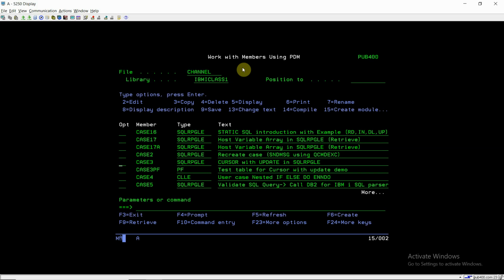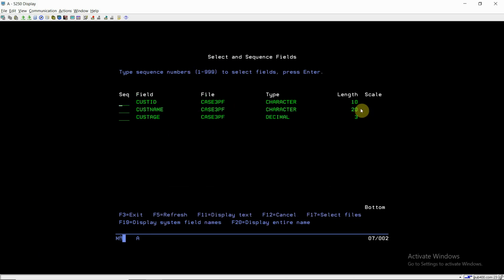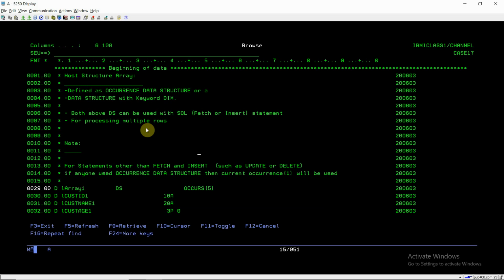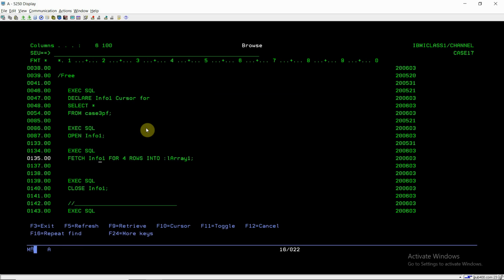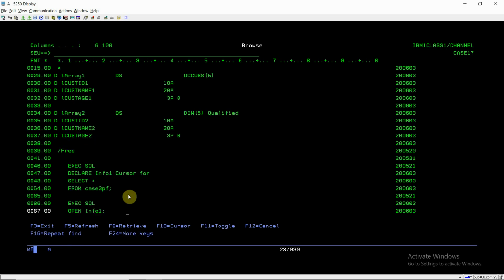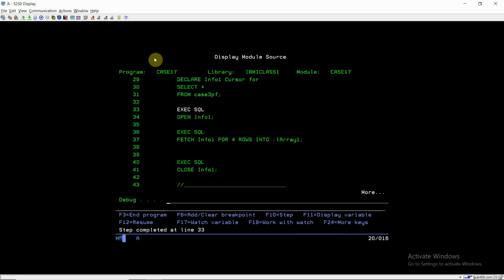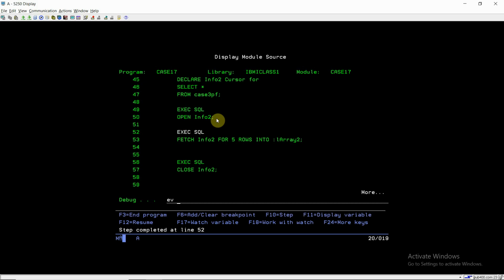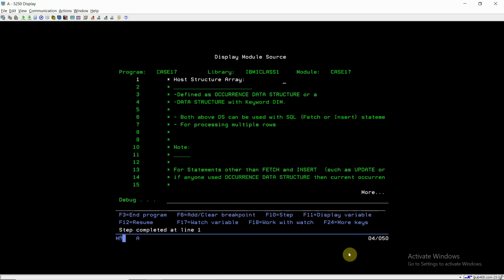IBM i, AS400 Tutorial, iSeries, System i - Retrieve multiple rows at once | HOST variable ARRAY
Apply and get any of the following Credit cards:
IBM i, AS400 Tutorial, iSeries, System i - Retrieve multiple rows at once into Host Structure Array in SQLRPGLE |  HOST variable ARRAY_ENGLISH